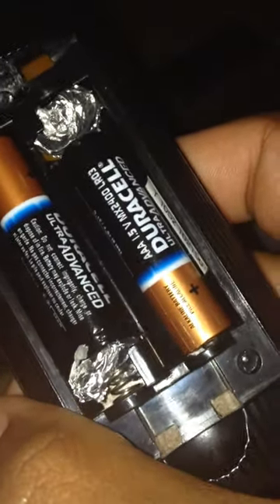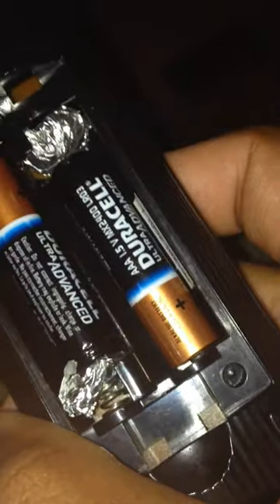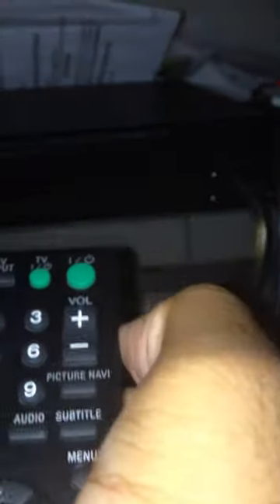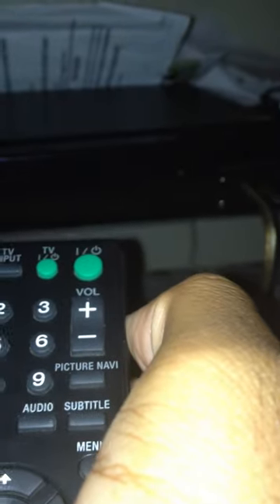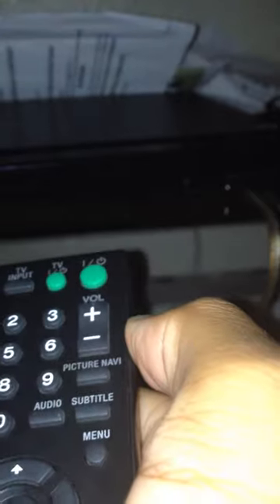How to use triple A batteries on a double a remote by open thots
Follow Your dream and they will come true
 follow me on face book@